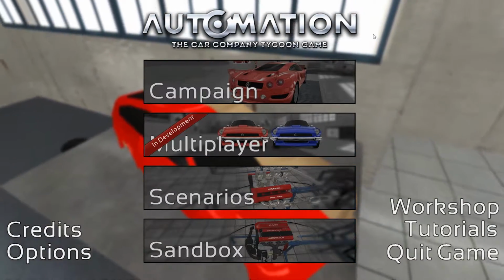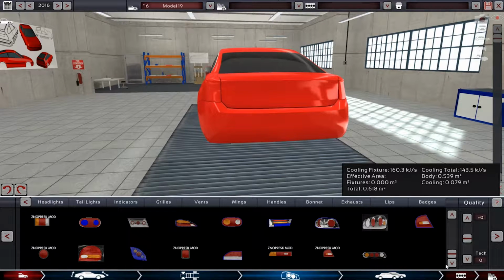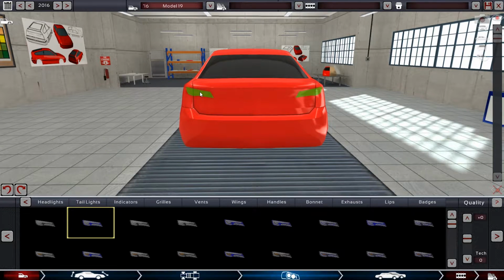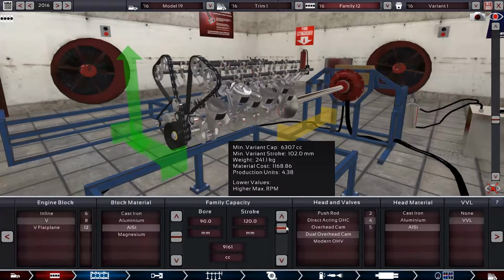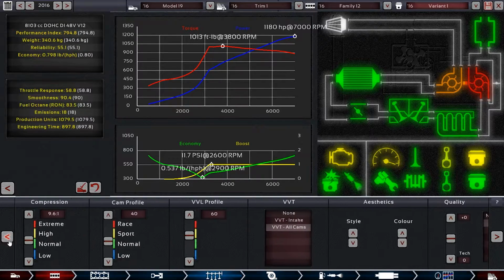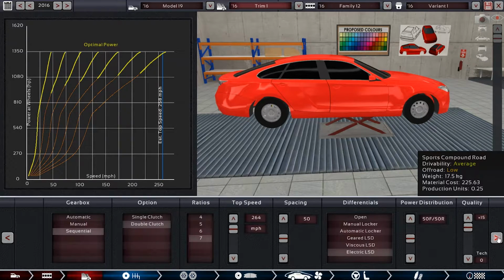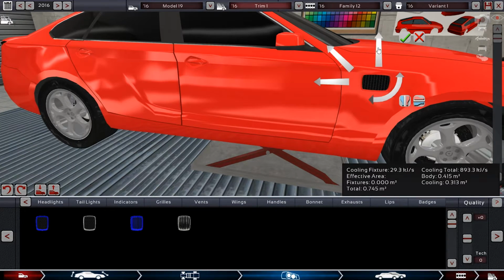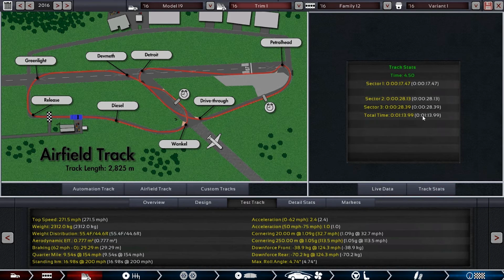Ultimate Sleeper Build Automation The Car Company Tycoon Game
In this video I build an ultimate sleeper car on Automation, it turned out pretty well and the car looks very very bland.